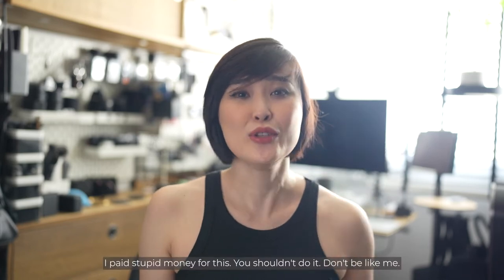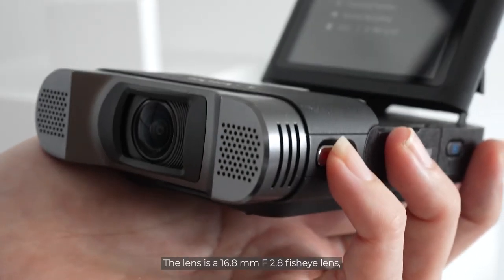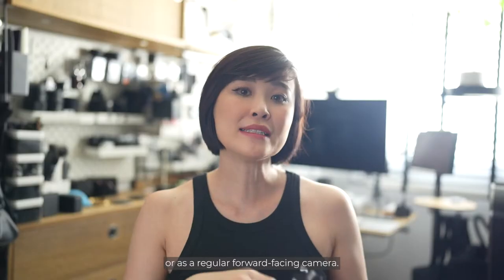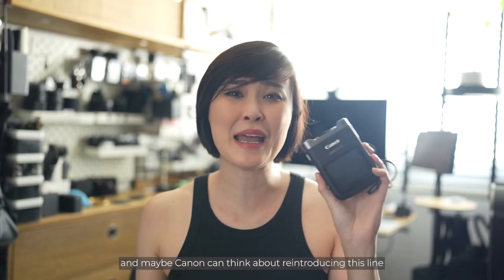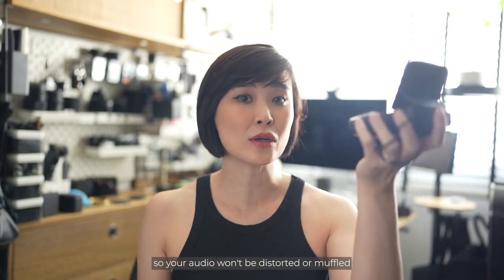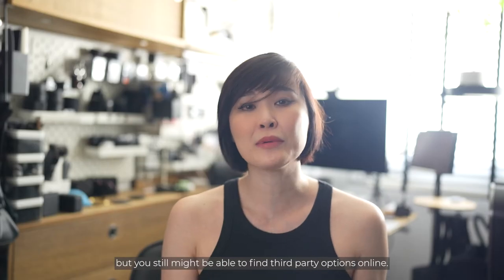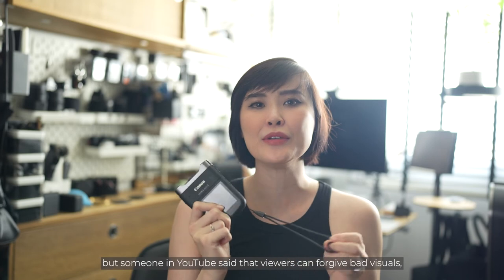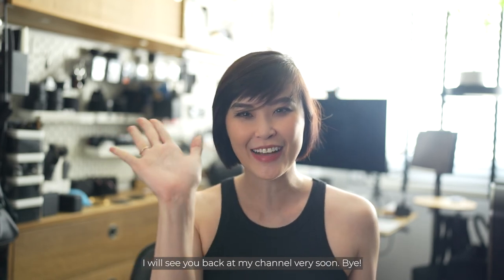Using the Canon LEGRIA/VIXIA/iVis Mini X Vlogging Camera in 2023 | Camera Review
The Canon LEGRIA/Vixia/iVis Mini X—launched in 2014 and costs more than its original retail price in 2023. I review this nine-year old camera and tell you what's good (and isn't).
00:00 Introduction
00:20 The power of K-pop
00:40 Features and stats
01:59 Audio functions
02:21 This app s***s
03:00 What I love
04:53 What I hate
05:21 Would I recommend it?
06:22 Like and subscribe

About Monoxious:
Monoxious started in 2008 by Arissa and Dawn as a fashion blog documenting monochromatic clothing. We were quiet for a long time, but now we're back with content focusing on photography and how you can be the best insta-BFF ever.